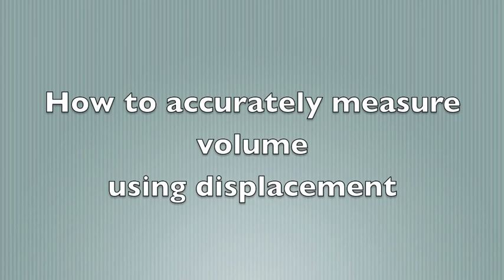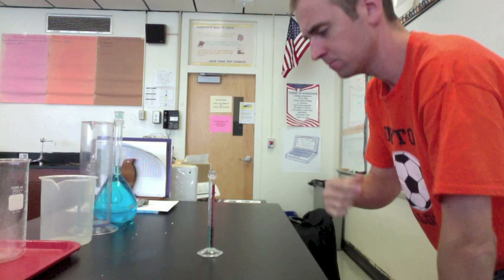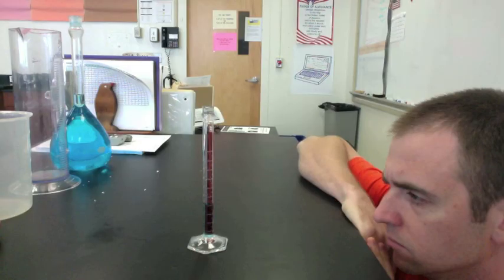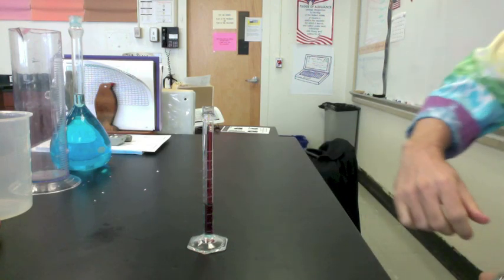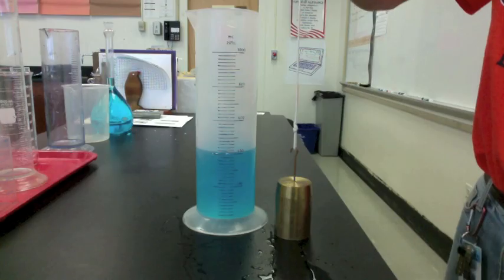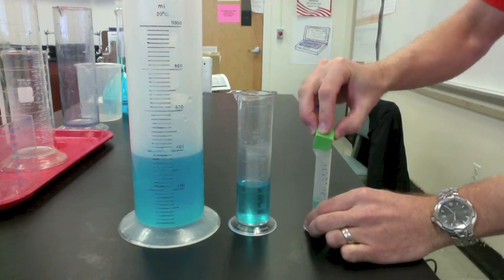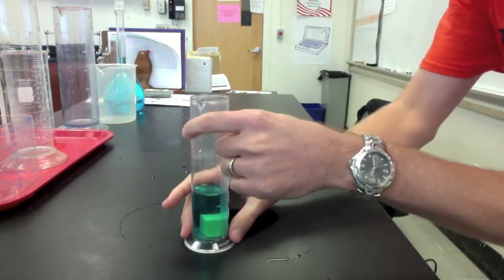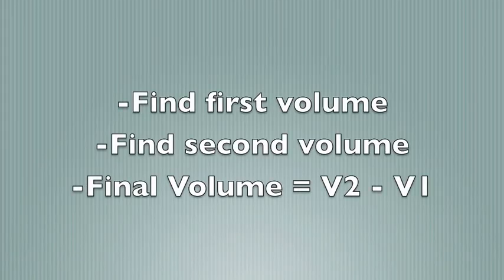Measuring Volume by Displacement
How to accurately use a Graduated Cylinder to find the volume of an object.